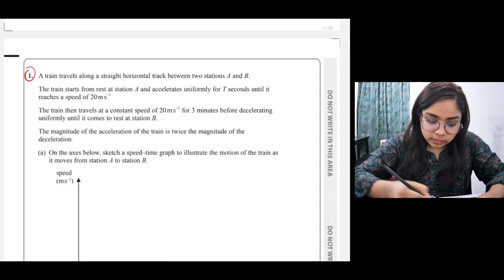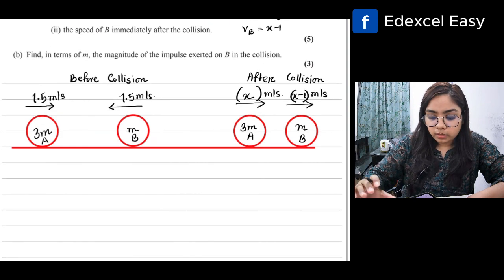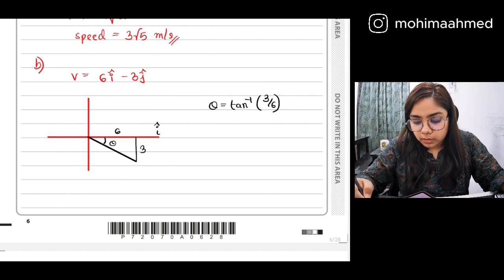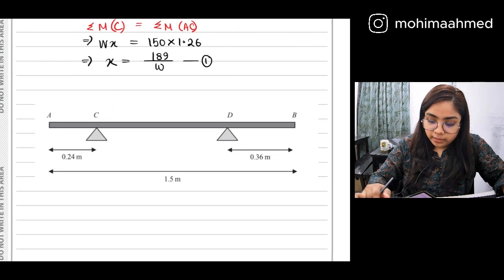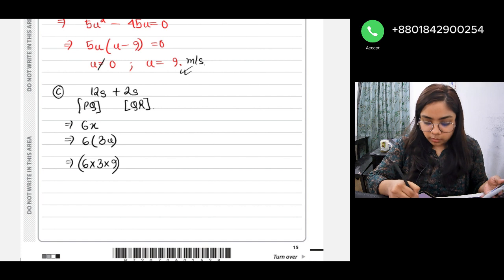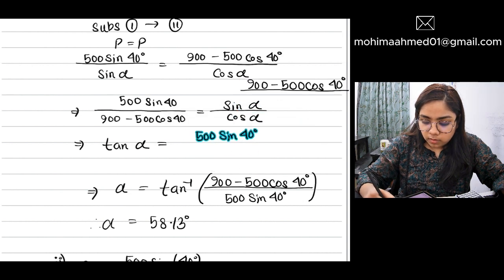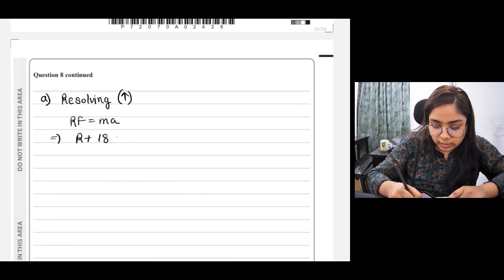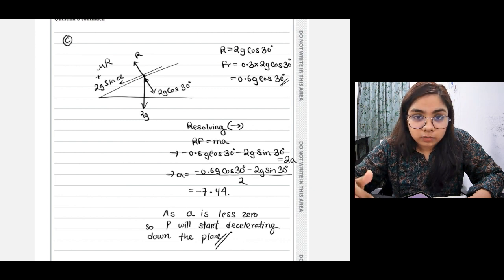January 2023 m1 | A Level Maths